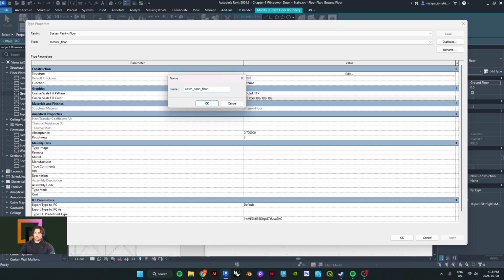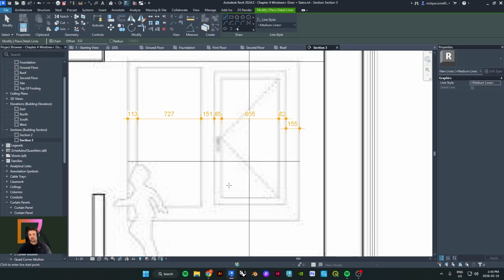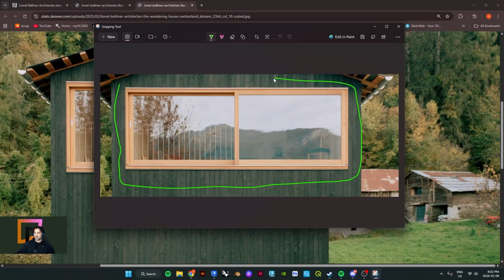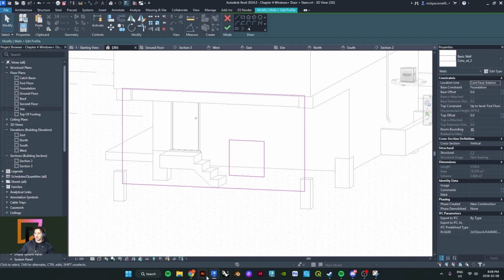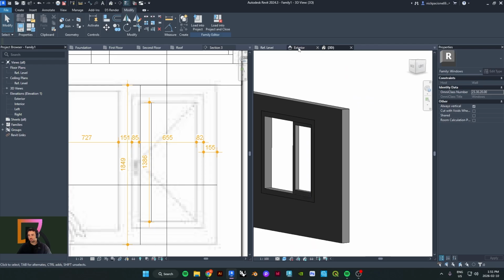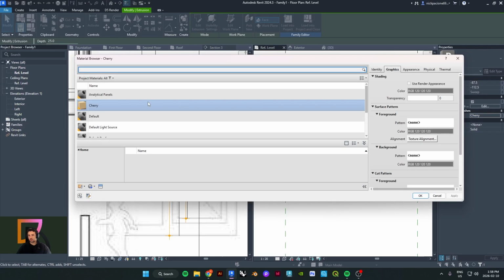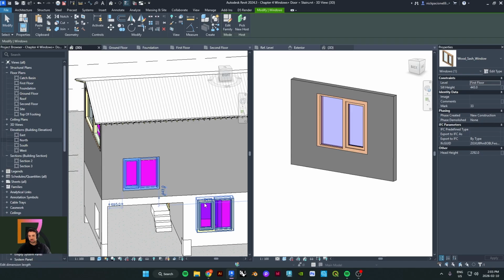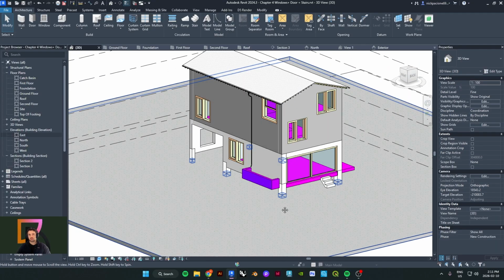Revit for ED Students Part Four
In the final part of this series, we focus on building a custom window family from scratch. We go through setting up reference planes, defining parameters, creating controlled geometry, and ensuring the family is flexible and fully parametric.

This section emphasizes clean constraints, proper dimensioning, and best practices for building families that can adapt to different conditions without breaking the model. We also load the family into the project and test its performance within the overall design.